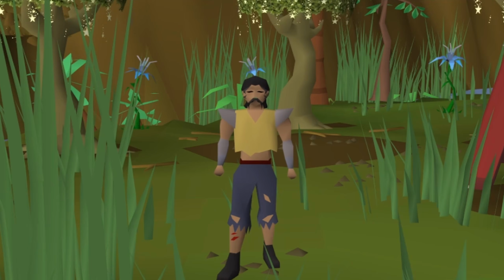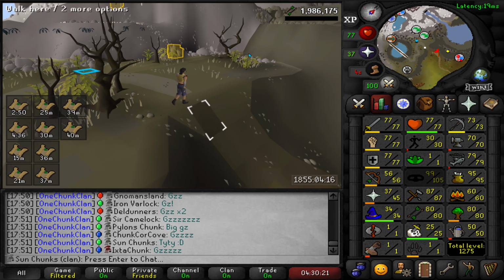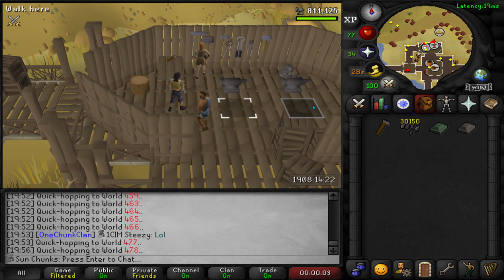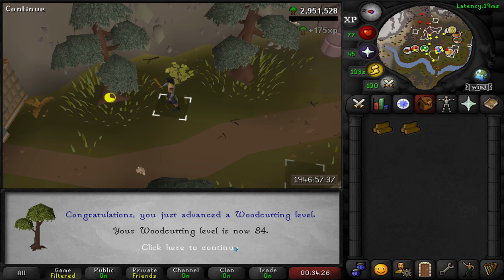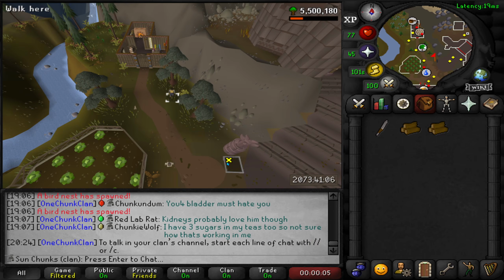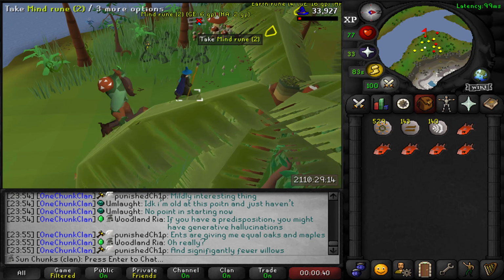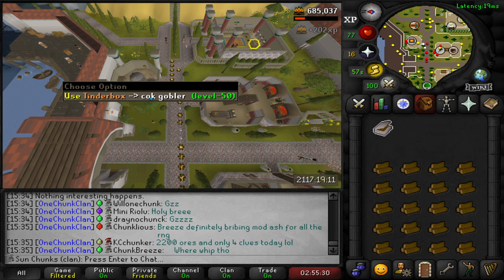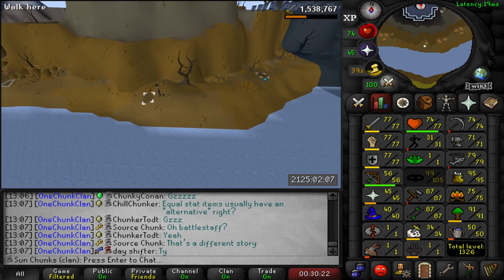This Is the Most “Magical” Chunk in Varlamore | Sun Chunks #15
How many trees can a sun chunks chop if a sun chunks could chop tree? According to my rough math about 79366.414 pounds of yew logs.

Chapters:
0:00 - Introduction
0:45 - Fletchin'
4:11 - Existential Crisis
8:12 - New Music Track?!
8:56 - One More Log
11:18 - Oblivion Bit
12:38 - The Magic Shield
14:34 - The Magic Skill
16:58 - Side Quest Detour
18:31 - Makin' Fires
19:48 - Streamin'
20:19 - Chunk Roll 1
22:42 - Chunk Roll 2

This is actual Old School Runescape! A Re-boot of a 2007 save file of the game, released in February of 2013. We all started fresh, and the game has been getting weekly updates with a dedicated dev team ever since.